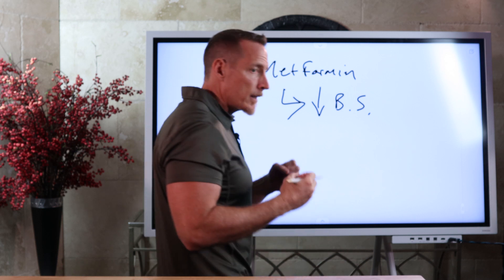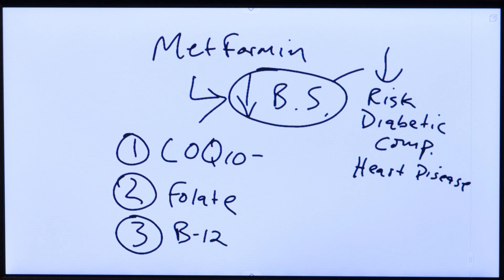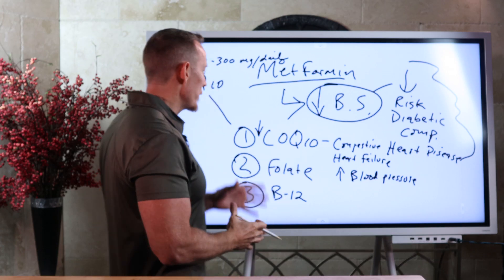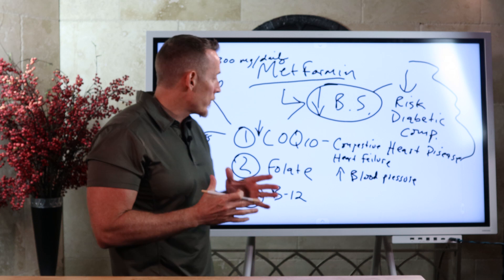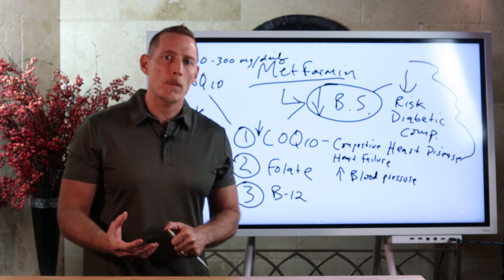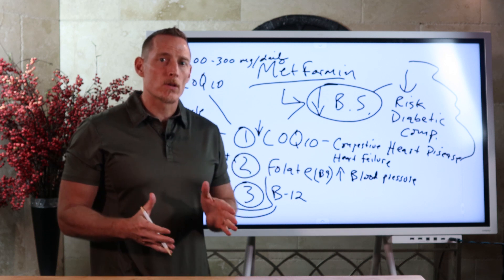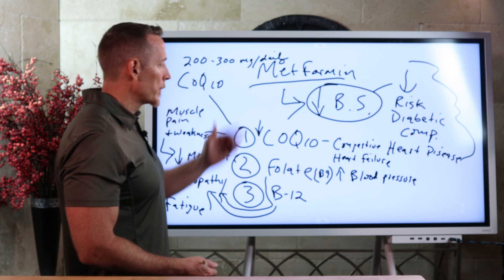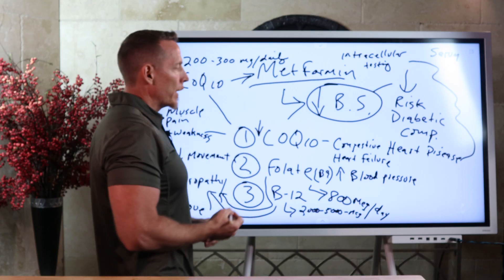Diabetic? Then you NEED to watch this!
00:00 Introduction
00:12 The Problem with Metformin
00:51 Nutrient Deficiency Caused by Metformin
01:28 CoQ10 Deficiency Increases Risk
04:21 Diabetic Neuropathy
05:51 Fatigue
06:40 How Much Folate and B12 to Take

When an individual is diagnosed with diabetes, depending on the situation, he or she may be prescribed insulin. What most people don’t realize, however, is that the body is designed to make insulin on its own allowing it to use or store glucose for energy production.

Insulin is produced in the pancreas and is made out of several nutrients. These include magnesium, vitamin B12, and, most importantly, zinc, which holds all of the components of insulin together. Being deficient in any of these could result in low or poor insulin production.
With such an impact on the body, it should be no surprise that elevated blood glucose levels can cause several conditions and diseases, including:
Heart disease
Diabetes
Alzheimer’s, or what some are referring to as Type 3 Diabetes
Kidney failure
Blindness
Slow or poor healing leading to gangrene
Oxygen deprivation
Poor immune function
High blood pressure
Rapid growth of cancer cells

Diabetics specifically will tend to develop:
Neuropathy
Numbness
Tingling
Neurological problems in the feet

Rather than getting to the root of the problem, many doctors will simply prescribe medication to treat the symptoms of these. The medications prescribed, however, can in turn cause deficiencies in several vitamins and minerals that are key to the proper generation of energy. For example, Metformin, a medication prescribed for diabetes, can cause deficiencies in CoQ10, Folate, and B12 leading to brain fog, fatigue, and hormonal imbalance.